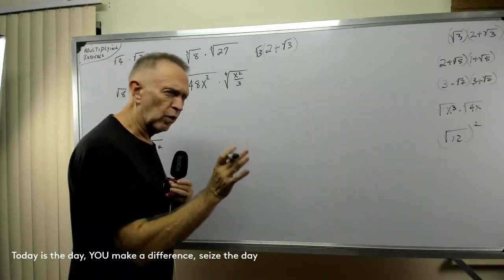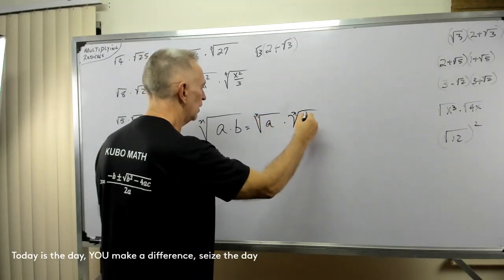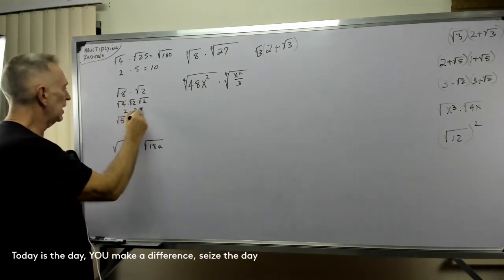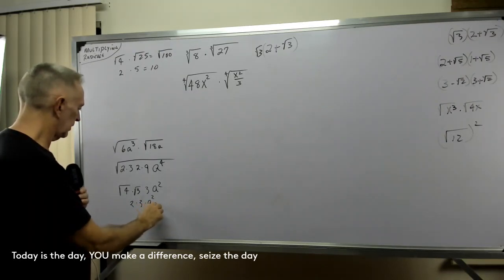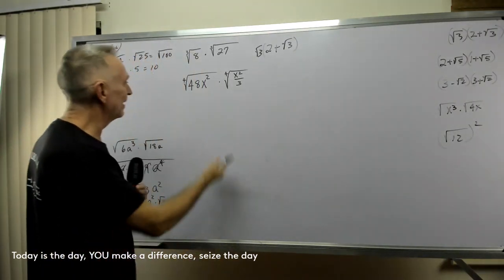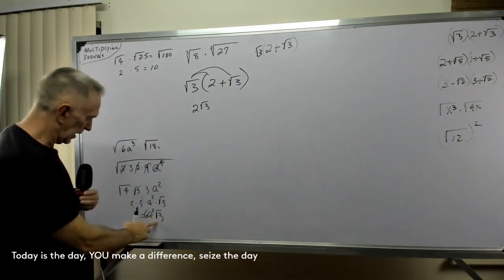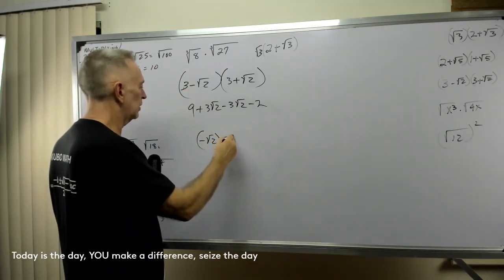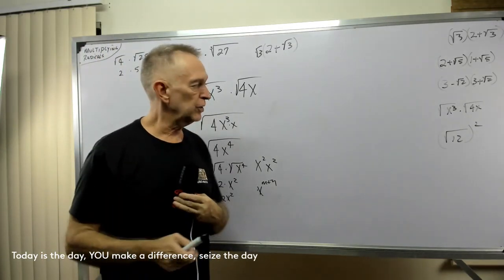Algebra 2 Multiplying Radicals Section 3-5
Multiple problems showing students how to multiply radicals of the nth root.  For example, how to solve for the cube root of 8 multiplied by the cube root of 27 or (2+sqrt5) times (1+sqrt5)?